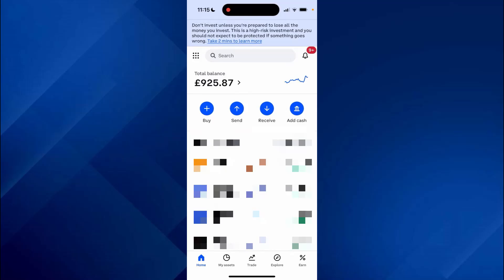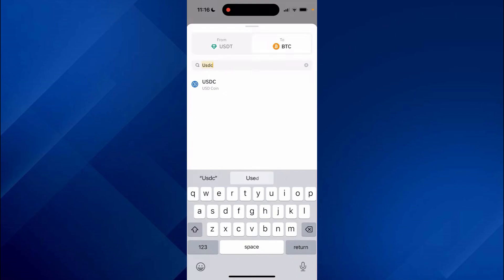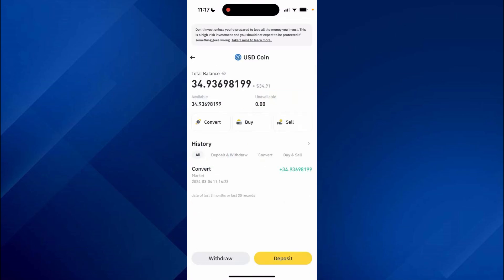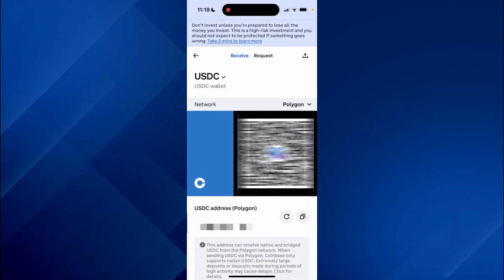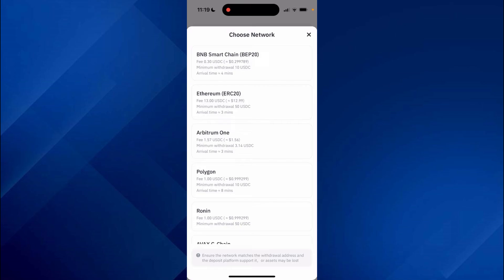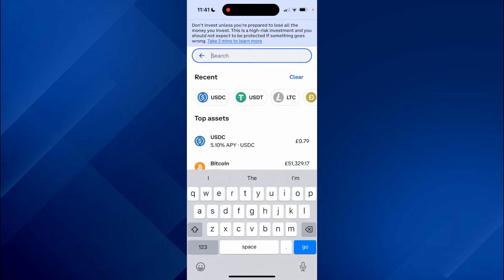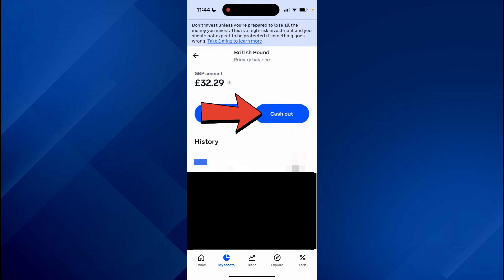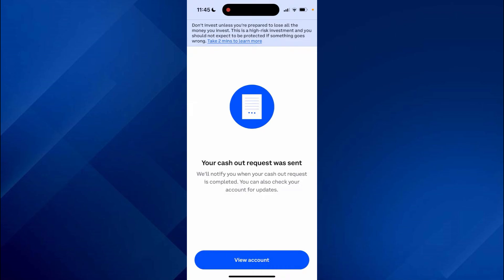How To Withdraw From Binance To Bank Account - A to Z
Are you looking to transfer your funds from Binance to your bank account? In this detailed tutorial, how to withdraw money from binance, we'll guide you through each step of the process. Whether you're a seasoned trader or new to cryptocurrency, knowing how to securely and efficiently withdraw your funds is crucial. We'll cover everything from navigating the Binance interface to completing the withdrawal process, ensuring your money reaches your bank account smoothly.

Join us and learn how to withdraw from Binance to bank account today, making your crypto transactions hassle-free and straightforward!